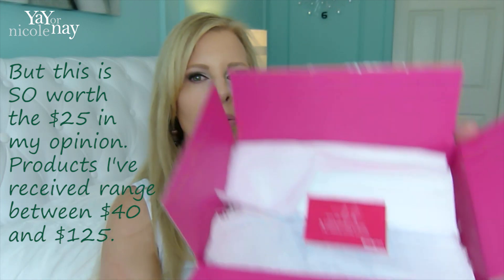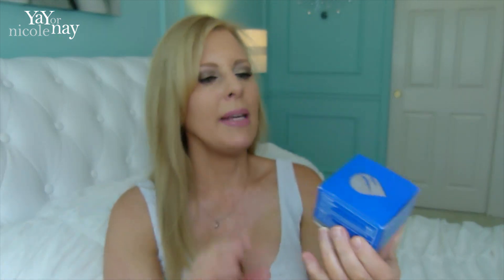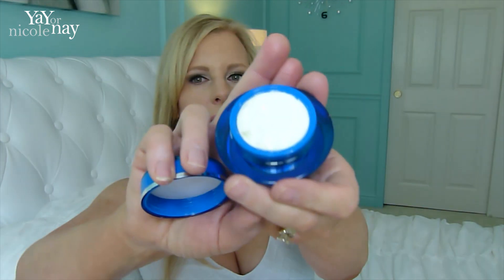Hey, hey, it's my October Beauty DNA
Have you heard about Beauty DNA? It is put out my New Beauty Magazine and is WAY better than the New Beauty Test Tube. I have been getting it for about a year (this video is not sponsored). It's $25 per month for a perfectly matched, high-end skin, body or hair care product.
Periscope: @yayornaynicole or @yaynicole (for some weird reason I have two usernames but both work for my account)